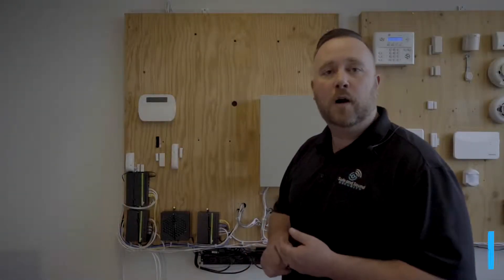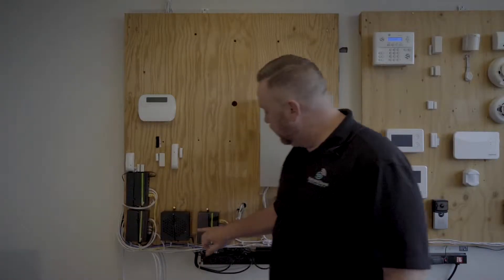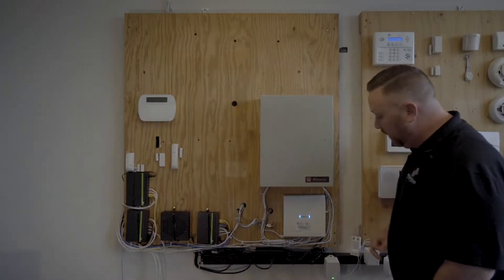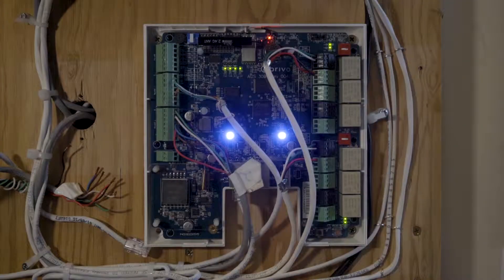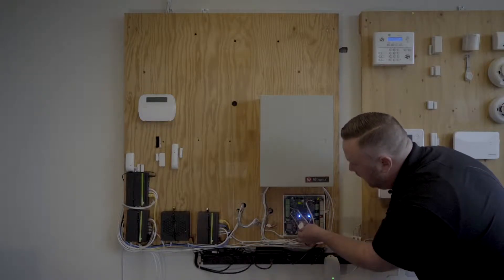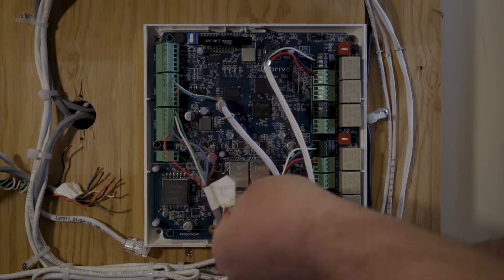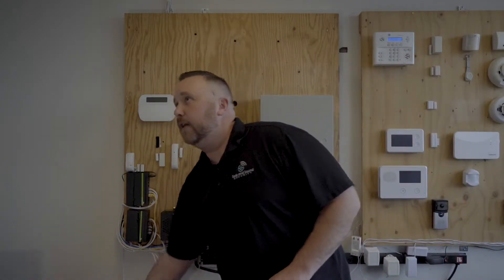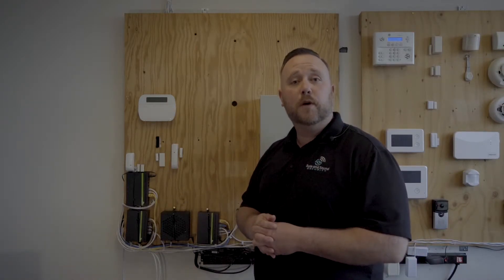Power over Ethernet (POE) for Security Camera System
A demonstration of Power Over Ethernet (POE) and the benefits of using it in your next security system installation.

Connect with Safe and Sound Security!